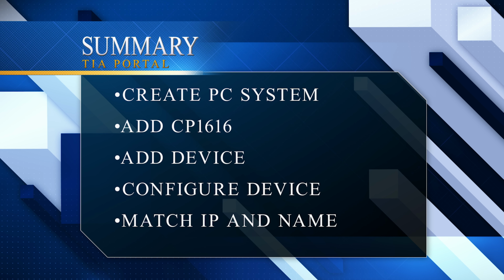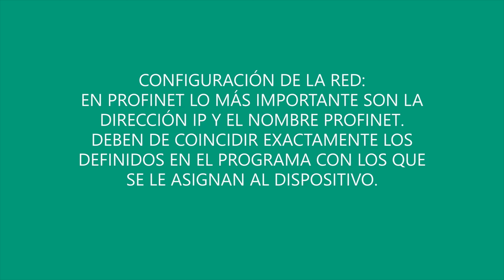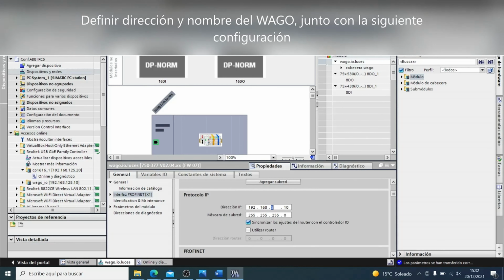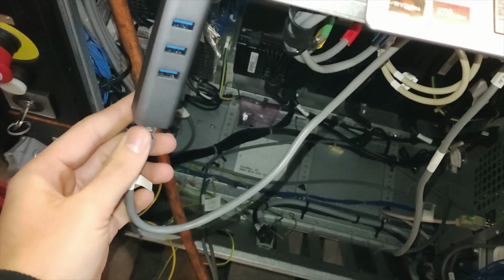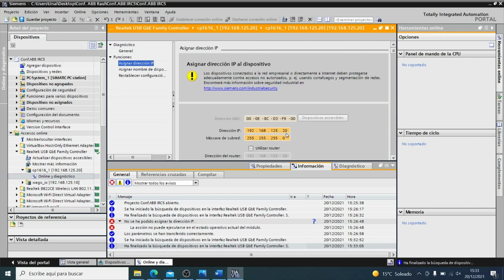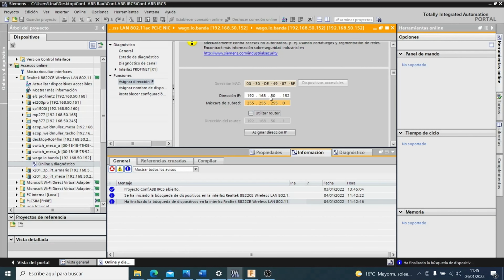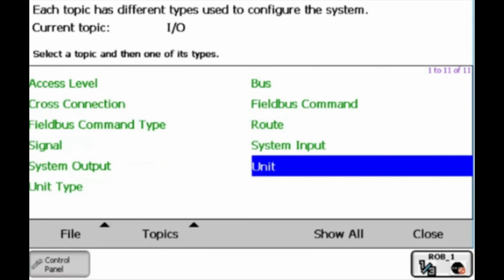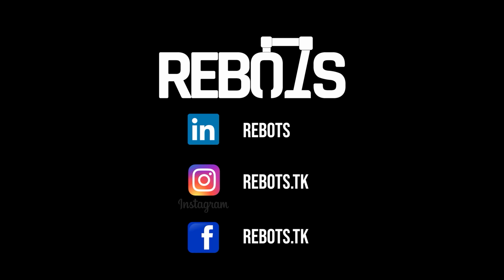ABB Configuring IRC5 profinet CP1616 with TIA portal as Master to control IOs 4K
Tutorial - How to create a profinet network with Siemens CP1616 in ABB IRC5 system with TIA Portal.

In this tutorial we will show how to create a prfinet network in TIA portal with an ABB IRC5 controller with a SIemens CP1616 PCI card in the computer.
First we will create a prject with the devices in TIA Portal and then we will create these units in the ABB controller. FInally, you can map the signals on the teach pendant or in RobotStudio.

Video chapters:
00:00 - Intro
00:07 - Summary
00:30 - Adding ABB PC system to TIA Portal
00:43 - Check device info to add in the project
01:00 - Add CP1616 communication card to the PC system
01:45 - Assigning IP address in the project
01:56 - Assigning profinet Name in the project
02:50 - Link the devices and see the signal mapping of the profinet network
03:05 - Hardware wiring
03:55 - X-Start, pause CP1616
04:20 - Change IP address and names of the devices in the network
06:25 - Rebooting into ABB system
07:00 - Configuration in the ABB system
08:05 - The end

Cómo crear una red profinet con Siemens CP1616 en ABB IRC5 con TIA PORTAL.

So erstellen Sie ein Profinet-Netzwerk mit Siemens CP1616 im ABB IRC5-System mit TIA Portal

Comment créer un réseau Profinet avec Siemens CP1616 dans le système ABB IRC5 avec TIA Portal

如何通过 TIA Portal 在 ABB IRC5 系统中使用 Siemens CP1616 创建 profinet 网络

TIA Portal ile ABB IRC5 sisteminde Siemens CP1616 ile profinet ağı nasıl oluşturulur.

AUTOMATION RESEARCH INDUSTRIAL DEVELOPMENT PLC  ROBOTS TIAPORTAL 4K